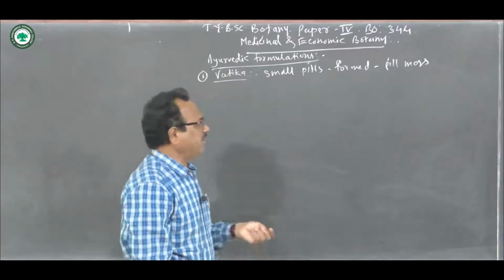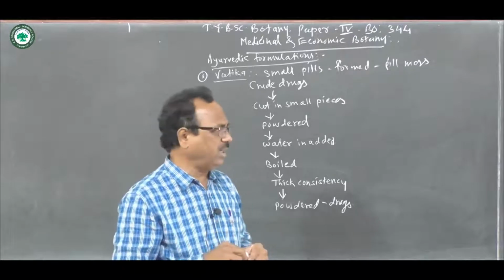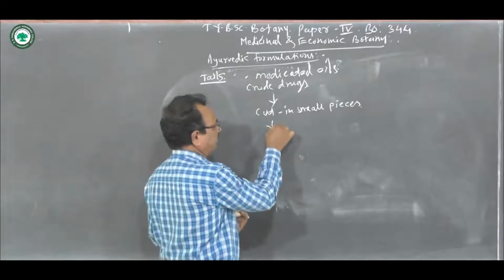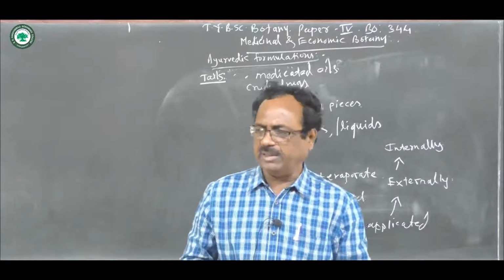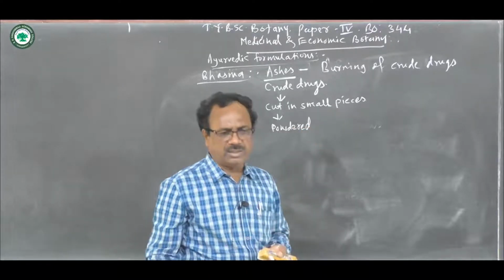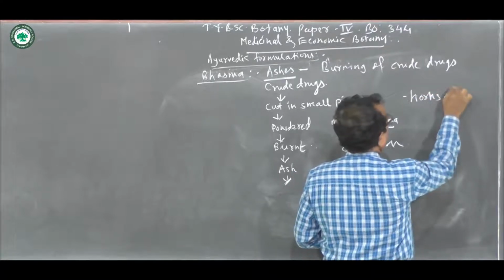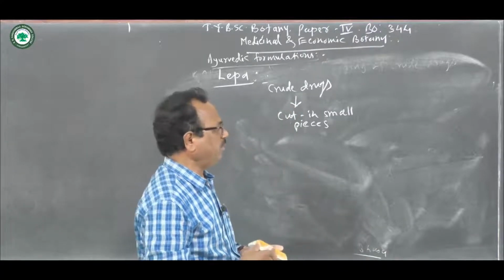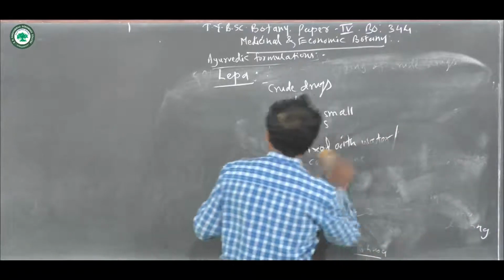T.Y.B.Sc.(Spermatophyta & Paleobotany) || Topic: Ayurvedic Formulations || By Prof. Sanap R.R.